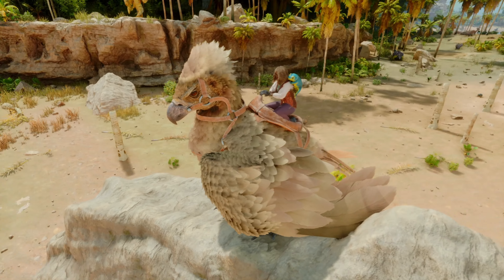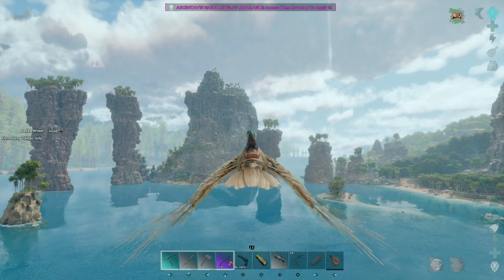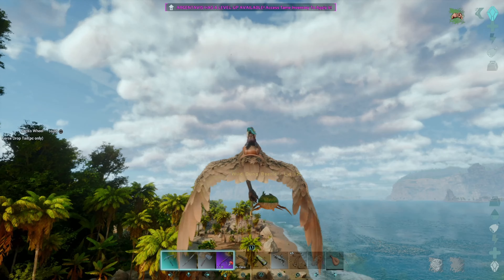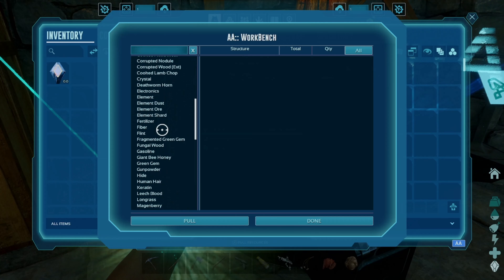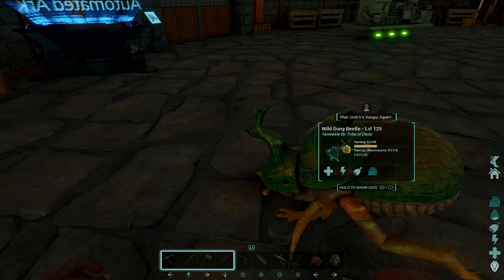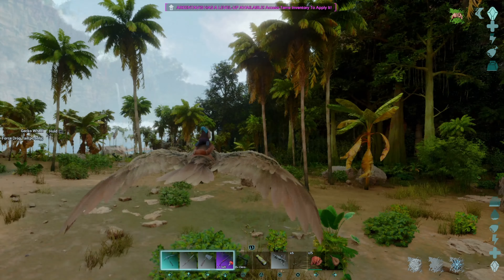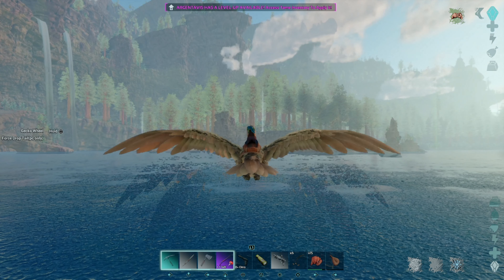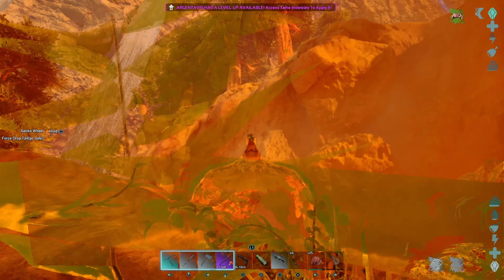ASA The Center Modded [PS5]: Day 19 Things Got Dire in the Redwoods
We went out for a Dung Beetle, but came back with something a little bigger!